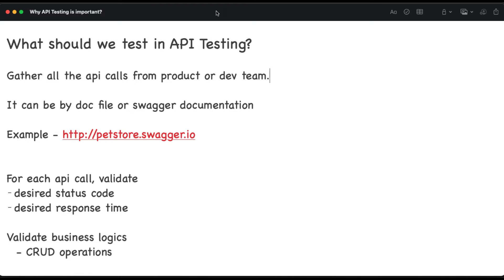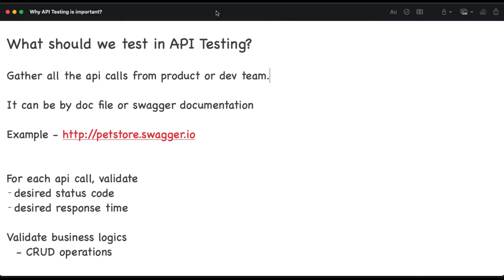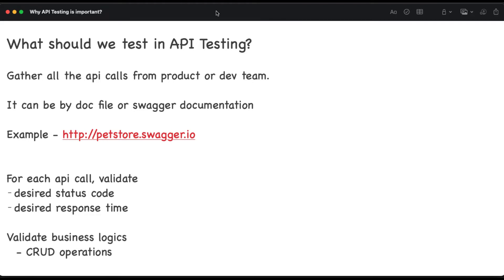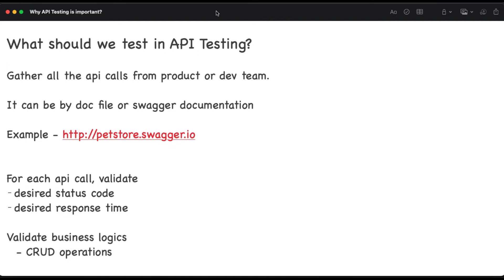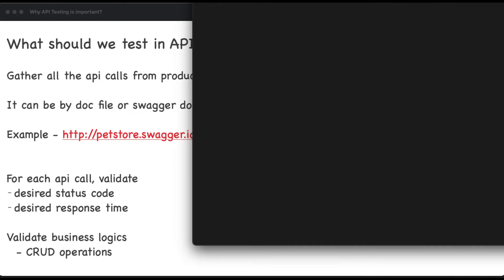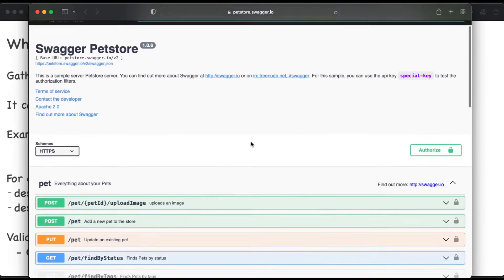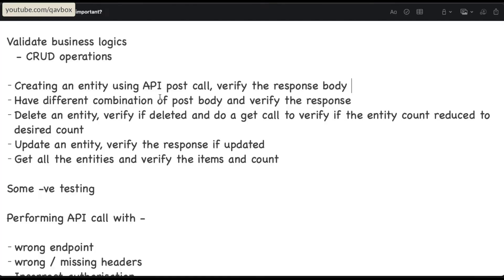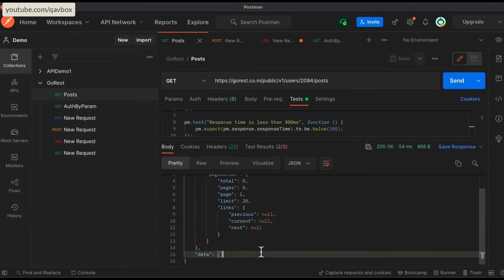What to test in API testing?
This video will explain what to test in API testing.
We will be discussing all the +ve and -ve scenarios of API call in detail.